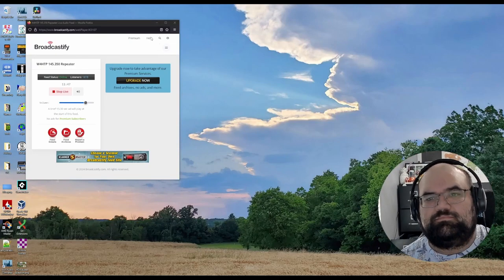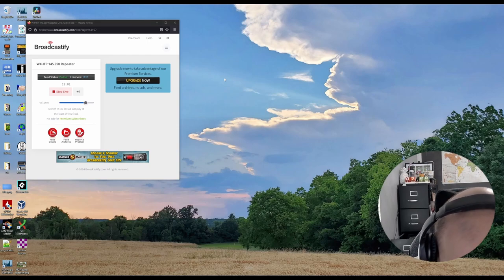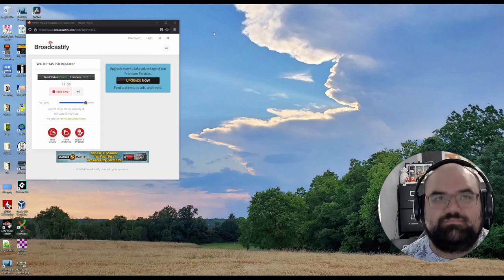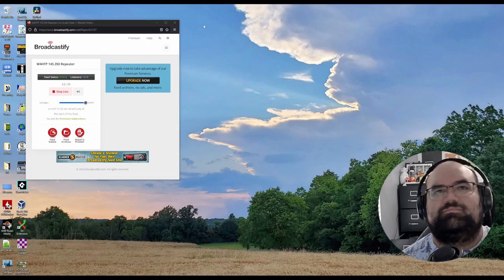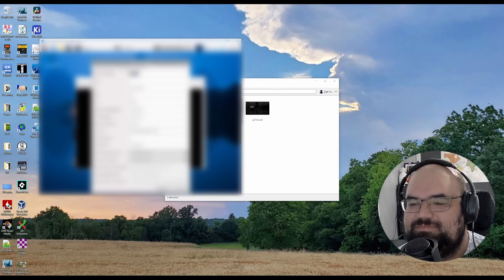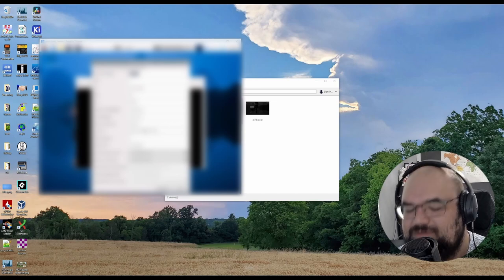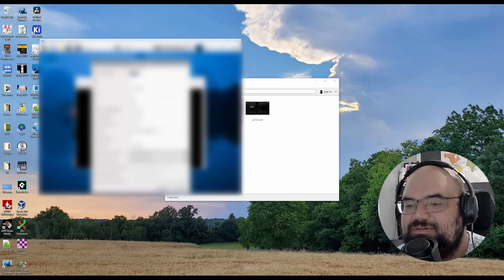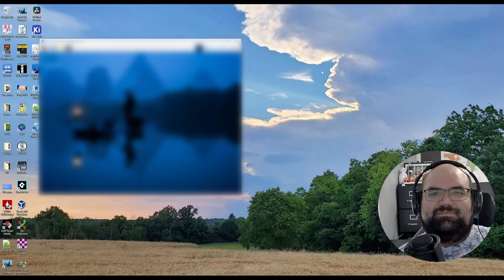N2GE Repeater & Hurricane Helene Response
UPDATE: THE REPEATER HAD CHANGED BACK TO THE ORIGINAL N2GE REPEATER, DIFFERENT FREQUENCY AND TONE SETTINGS.